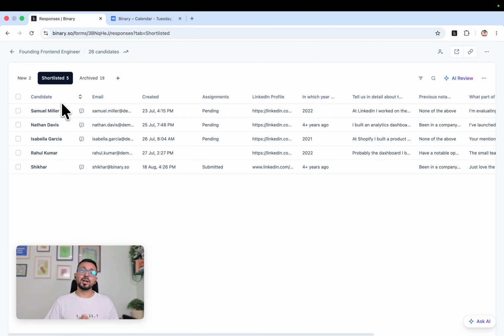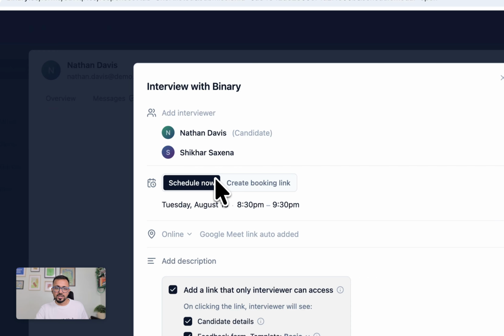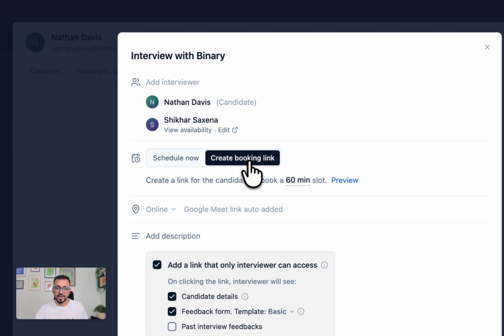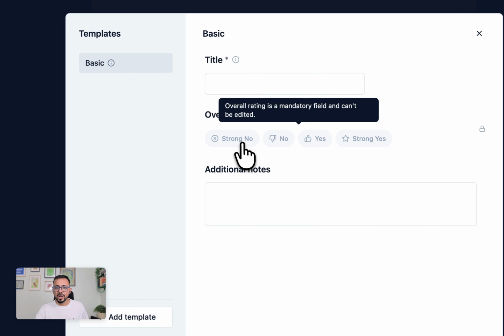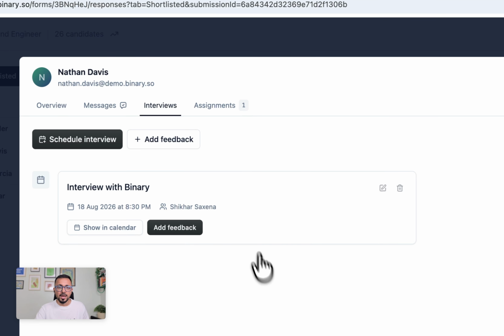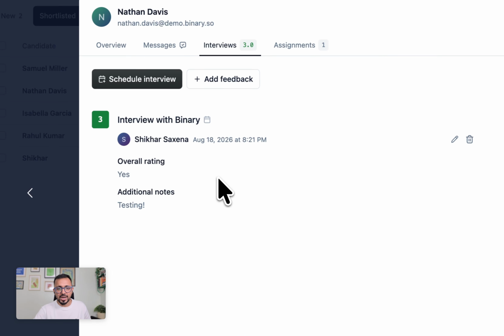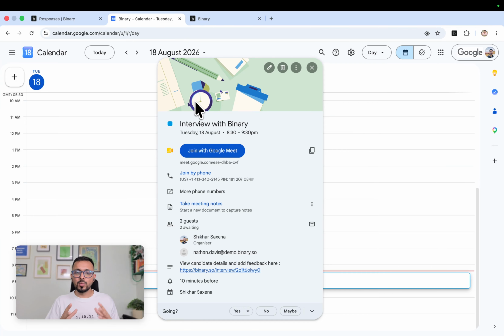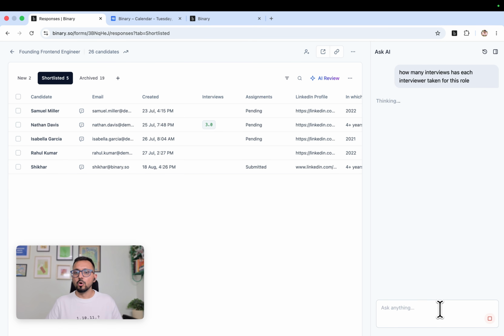Scheduling interviews and collecting feedback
This is how you can schedule interview and collect feedback via Binary.

Binary is an AI-powered hiring tool (ATS).